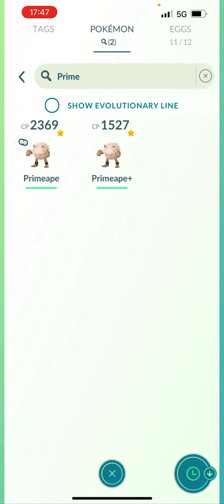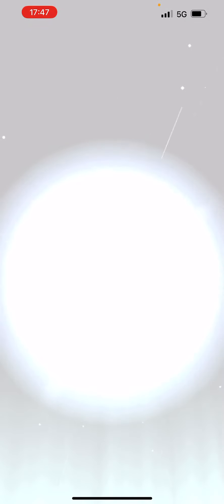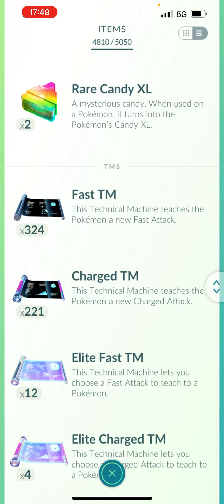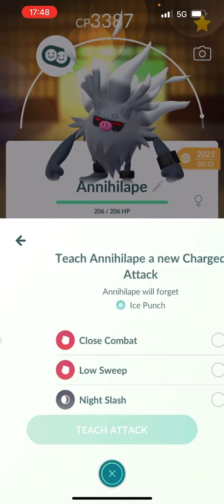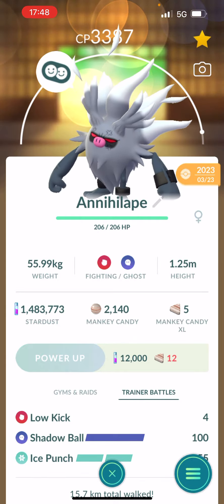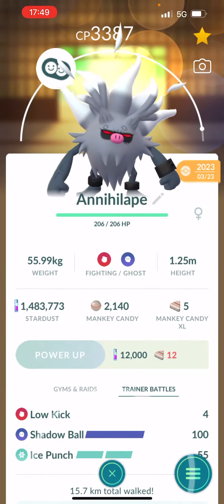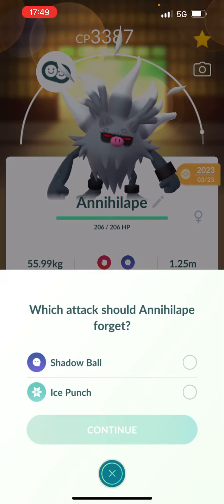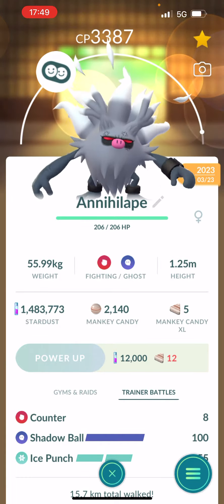Finally Getting Annihilape in pokemon go